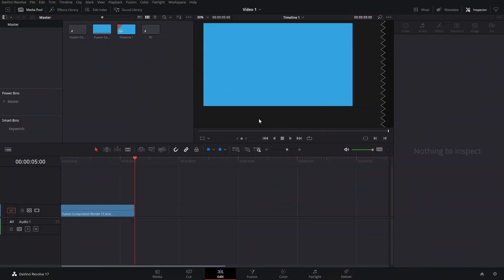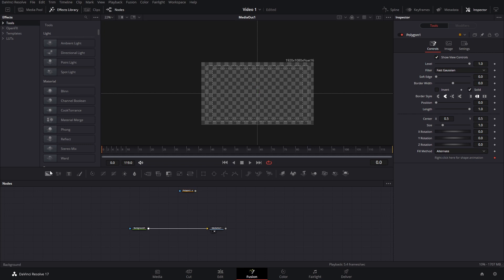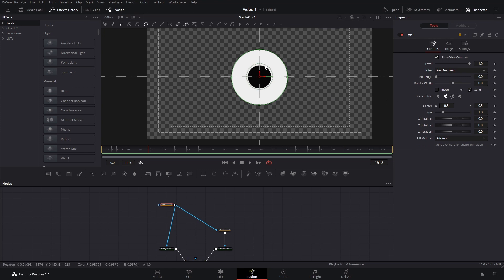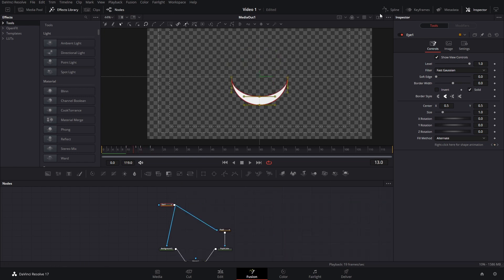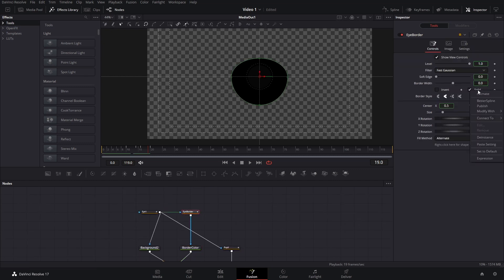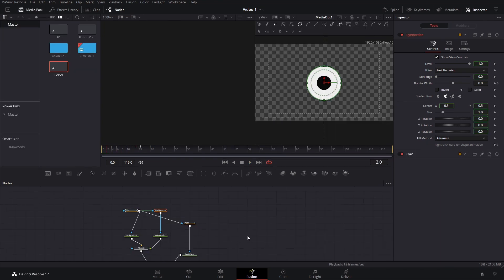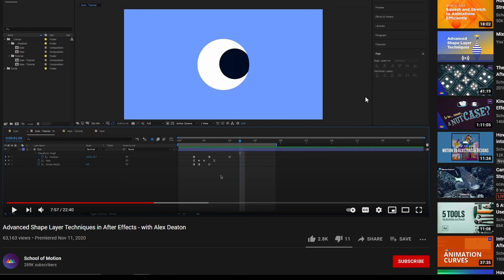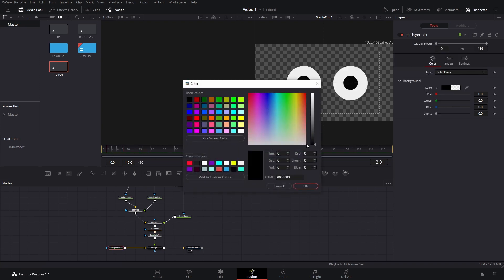Basic Motion Graphic Techniques in DaVinci Resolve 17 Part 1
This video is the first of the series "From Ae to Resolve" In which I try to replicated After Effects tutorials in DaVinci Resolve. So that you can have an idea of how you can create pretty much the same thing in both tools.

(Sorry for the audio issues, hopefully it is resolved in part 2, testing some new things with my audio gear, I'll re-upload a version of this with a higher volume if need be)

In this first video, we are using the first part of a video by @schoolofmotion as inspiration. After watching this you should have a good enough understanding of how masks work using the multiply node in DaVinci Resolve, how to animate polygons, how to create loop animations, and a basic understanding of how an instace of a node works.

Let me know if you have any questions about the things covered in this video. Also, make sure to check the next part, coming out soon, in which I am showing you how to use a background node to create our character's shape (ghost) and how to create that motion graphics zoom out effect.

0:00 Intro
0:39 Creating A Fusion Composition
1:29 Create A Polygon Circle
2:04 Starting Our Basic Eye Shape
3:15 Masking and Multiply Paint Mode
3:57 Shape Animation
5:55 Creating an Instance Node
7:45 Deinstance Parameter
8:15 Animating Our Instance Node
9:02 Animating Pupil Movement
9:45 Creating a perfect loop animation
10:35 Animating Pupil Movement Part 2
11:49 Perfect loop animation of multiple keyframes
12:00 Identify issues when making a perfect loop
12:51 Using the duplicate node
13:30 The eyes are ready
13:46 Video Part 2 Explanation
14:50 Outro

Kev
SUALVI